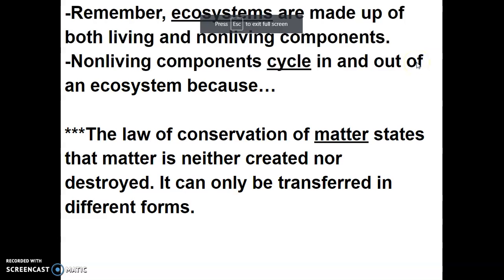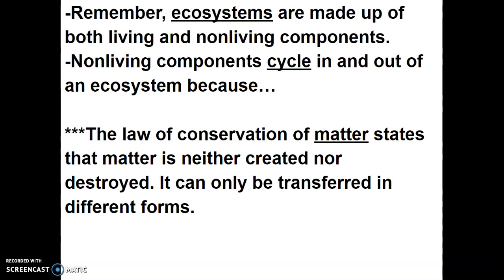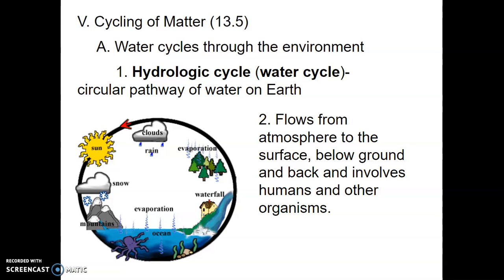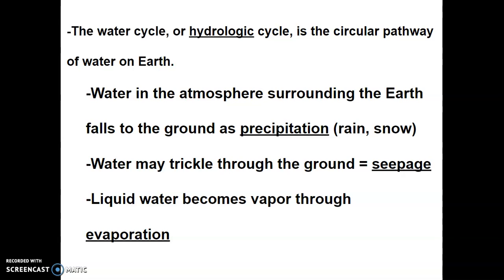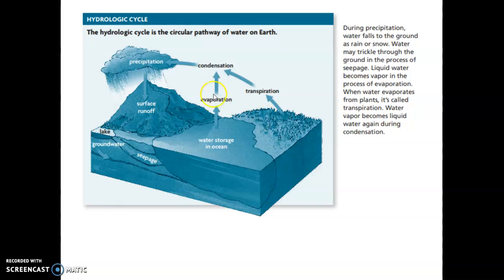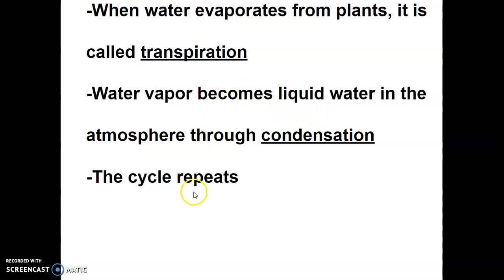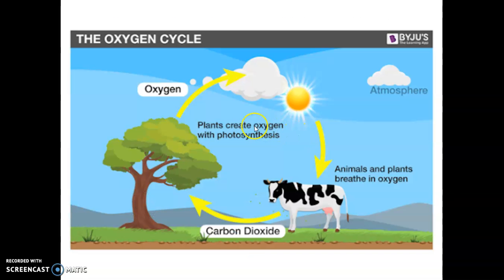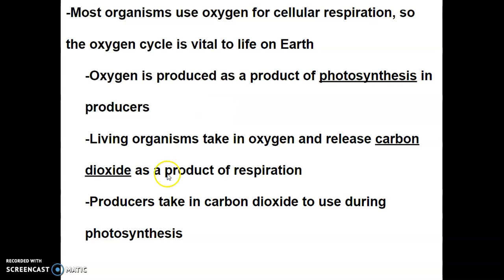Cycles of Matter 1A